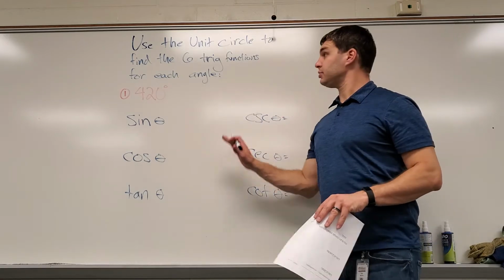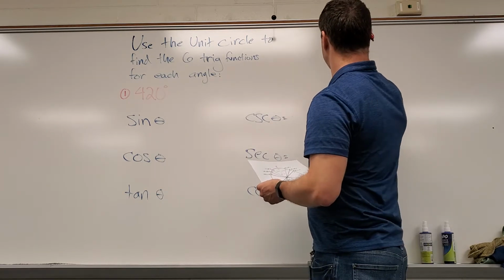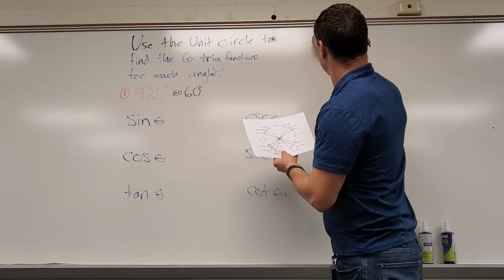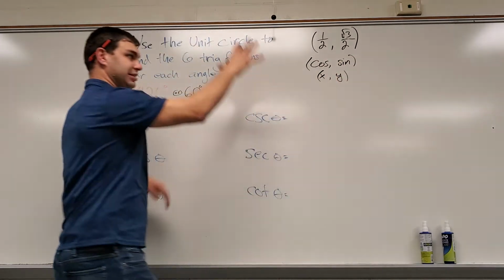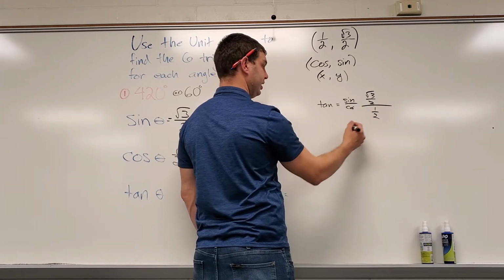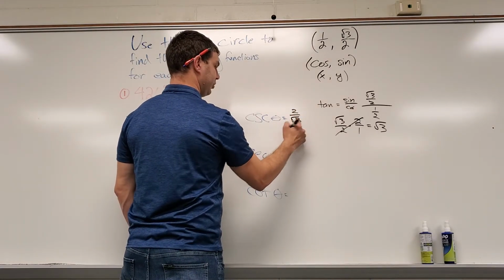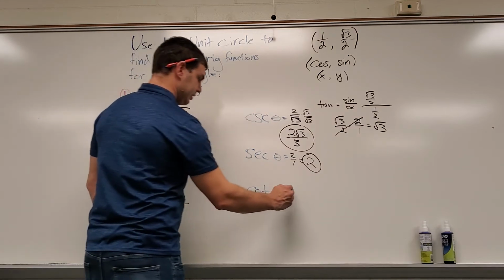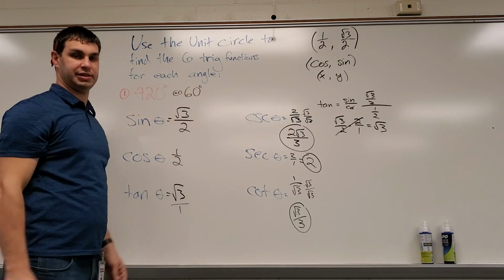Find the 6 Trig Functions - Unit Circle 2